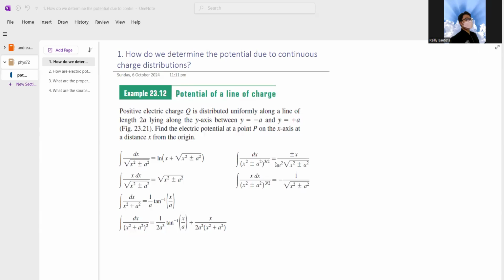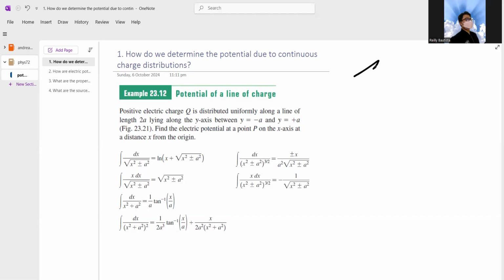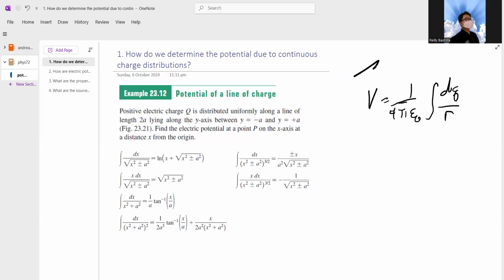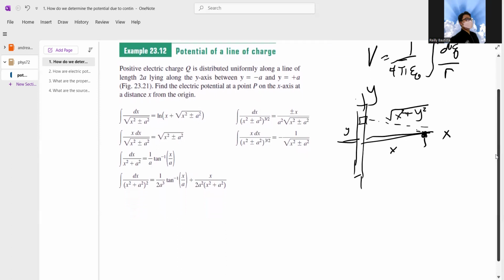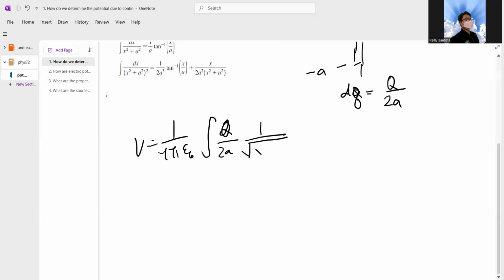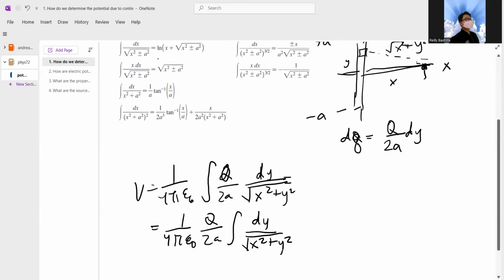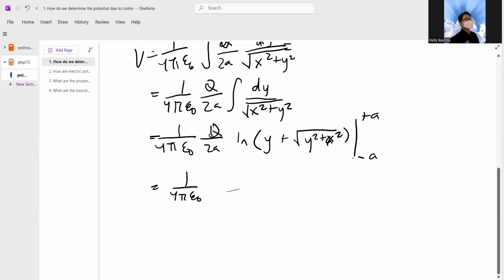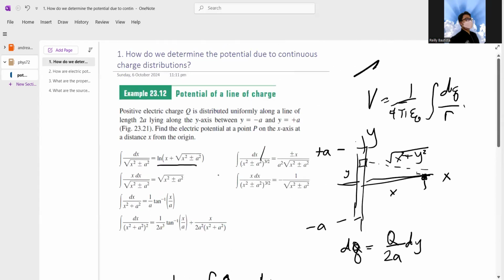Potential Field 1